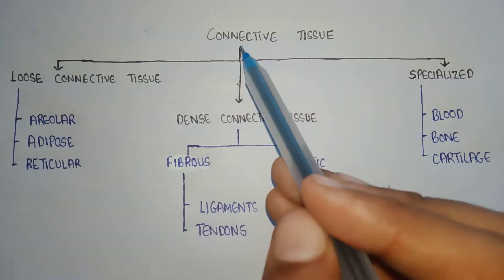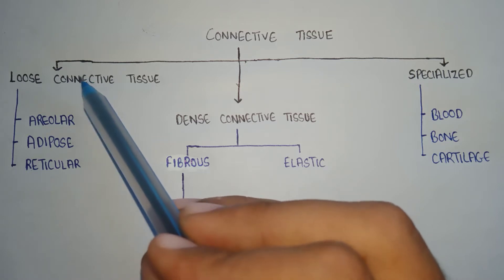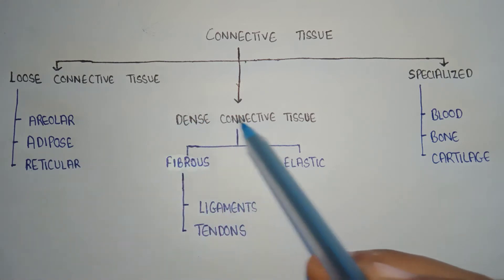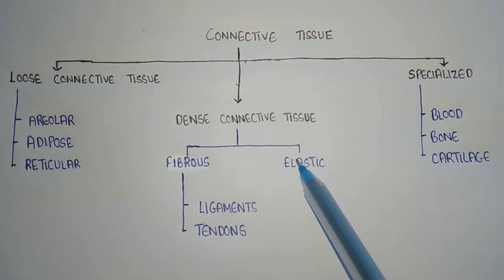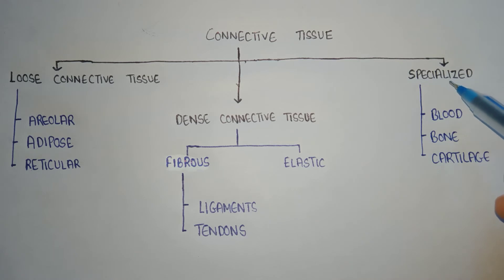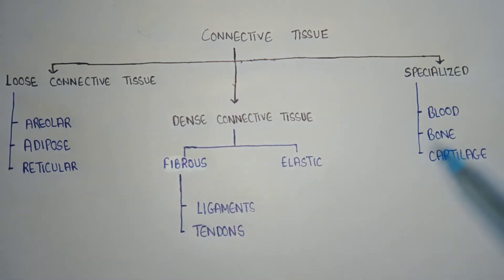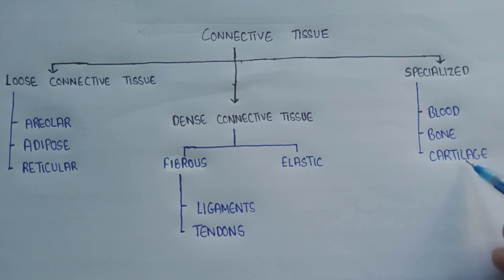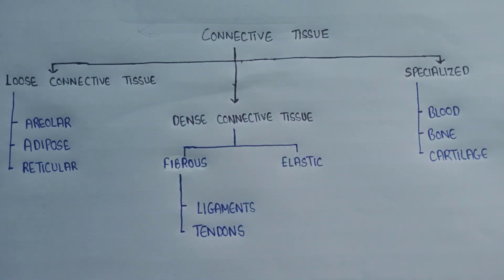Classification of connective tissues | types of connective tissue | different connective tissue